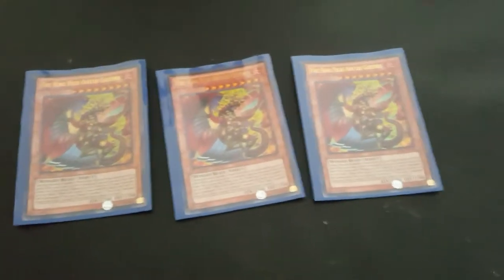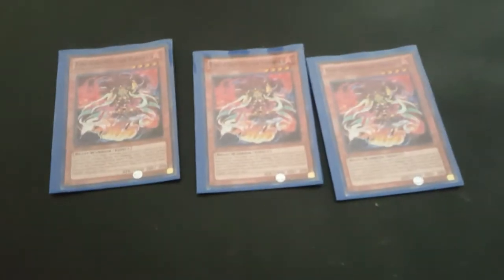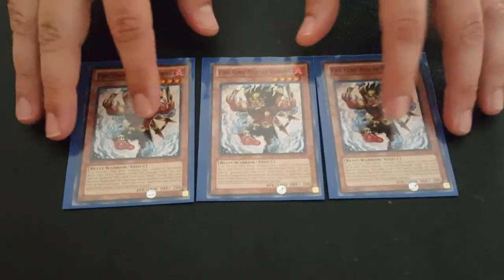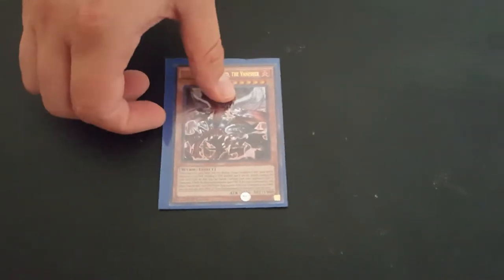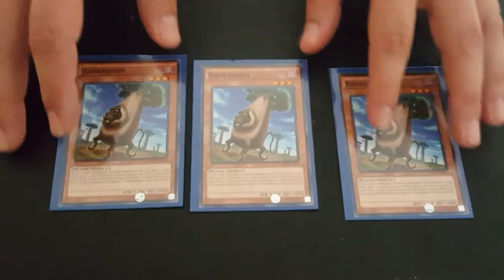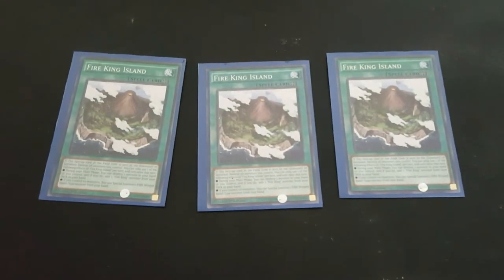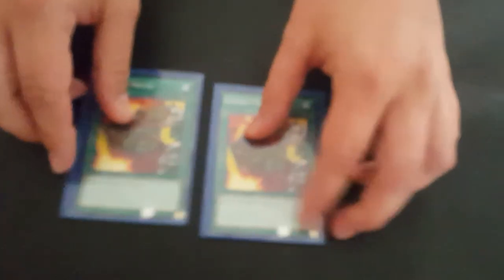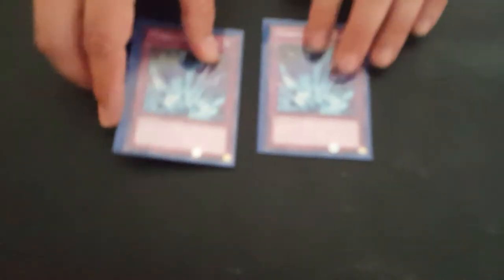Aden2.0 Gaming July 2018 Fire King deck profile